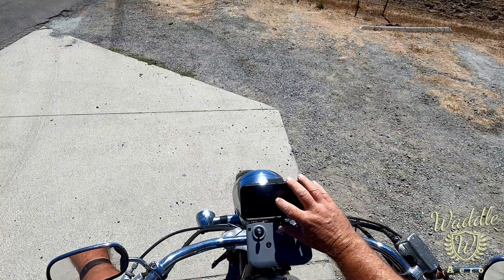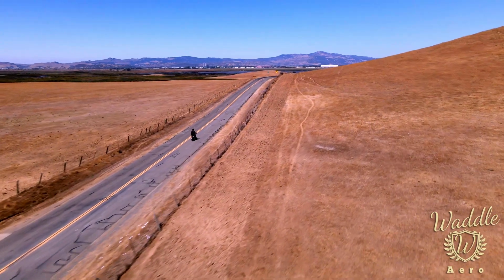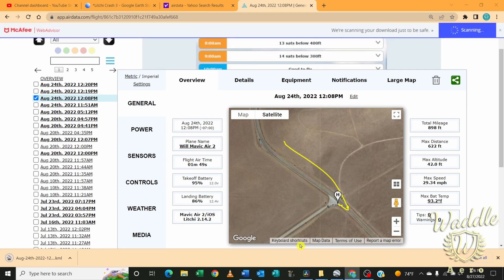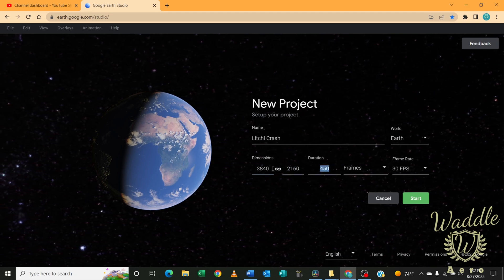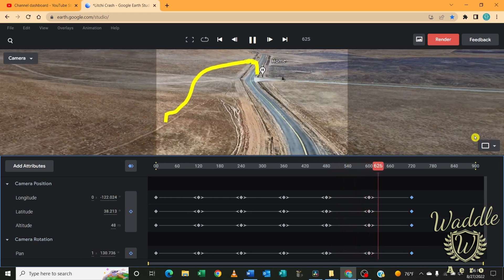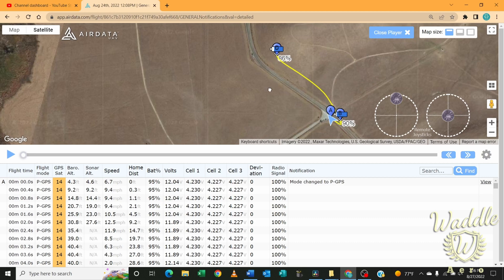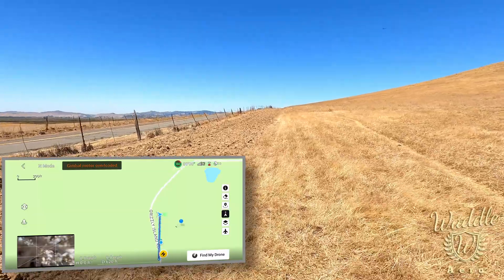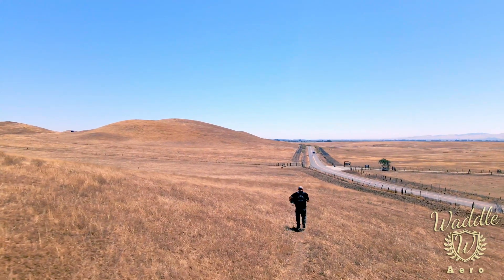I Crashed My Drone: Lets Figure Out Why!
00:00 - Intro
00:47 - Reviewing the Footage
02:33 - Exporting Flight Data to Google Earth
03:10 - Expoting from Air Data
04:22 - Importing Flight into Google Earth Studio
06:46 - Reviewing Air Data Flight Parameters
08:15 - Using Map View to Find the Drone
08:46 - Conclusions
10:08 - Closing Remarks